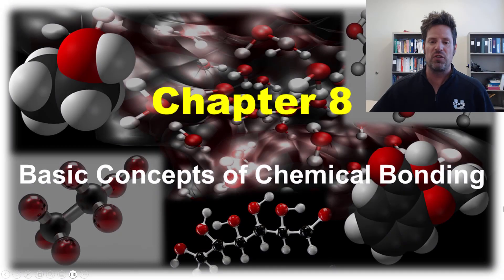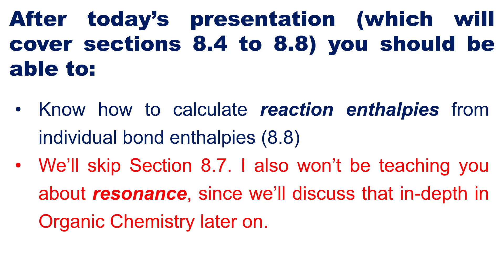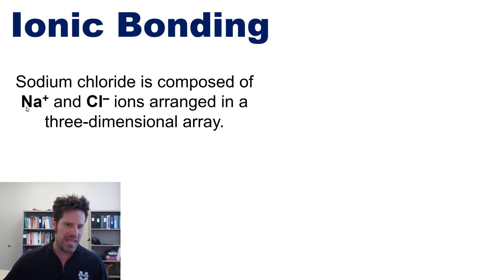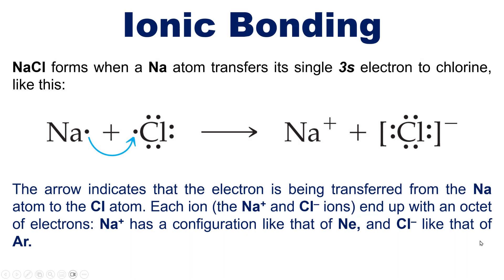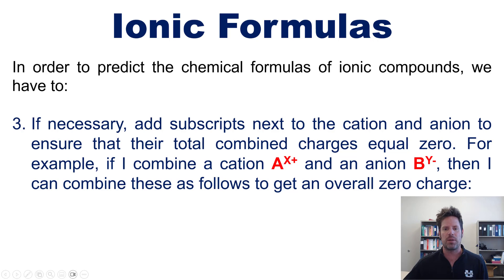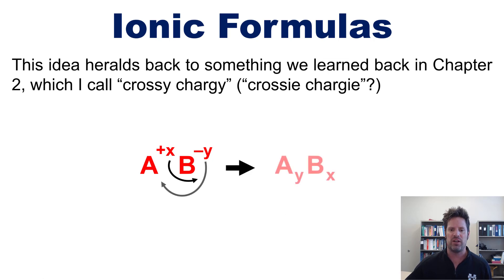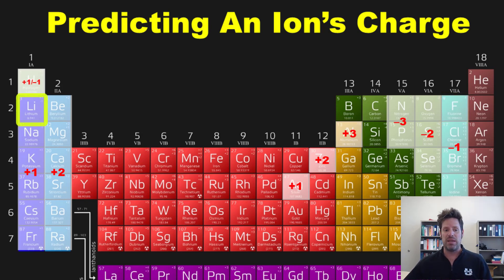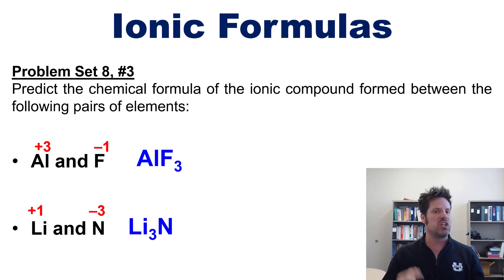Chapter 8 – Part 2: Ionic Compounds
In this video I’ll teach you about how to identify ionic compounds’ formulas.